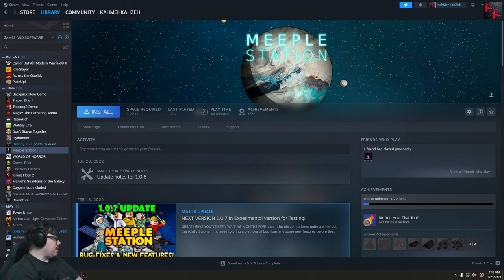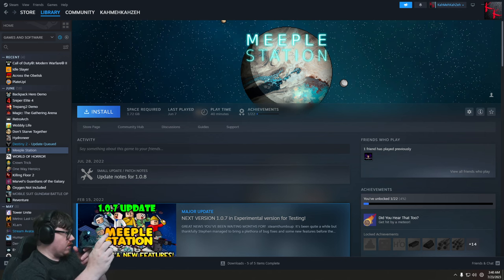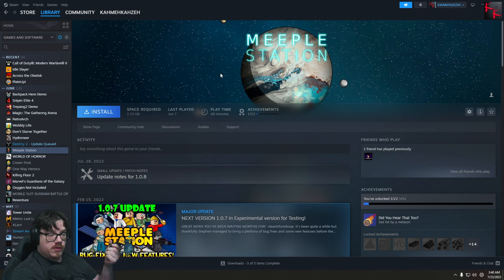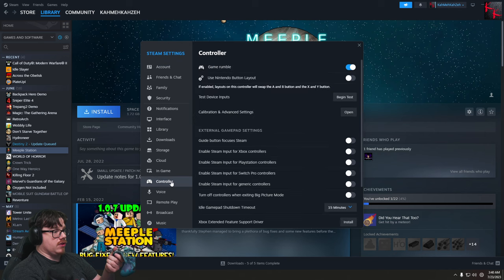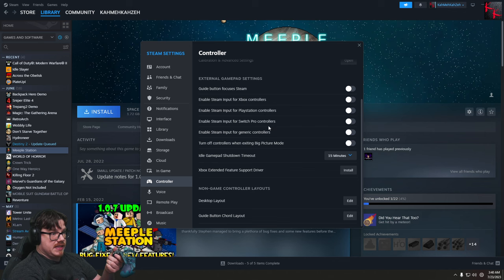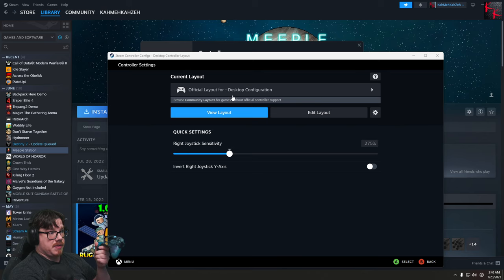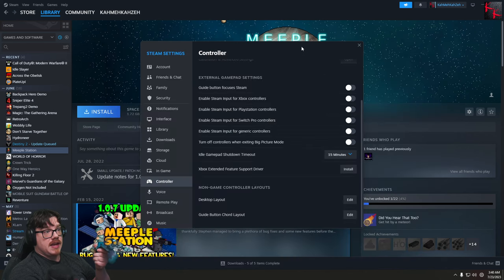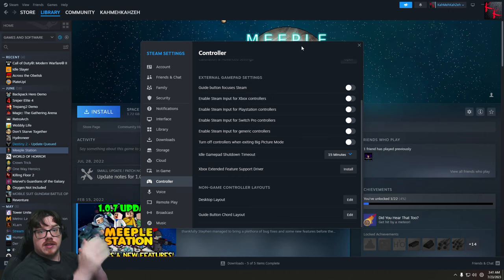(UPDATED FOR NEW STEAM) How to make your controller NOT control your mouse in windows Steam settings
FORTNITE IS NOT A STEAM GAME! CLOSE STEAM THEN PLAY FORTNIGHT FROM ITS NORMAL LAUNCHER!!!
Any Game NOT native to steam MAY have this issue, Launch your games from their ORIGINAL launcher, and have steam CLOSED.

UPDATED for the new steam UI version that they rolled out

(if you would like to help out)